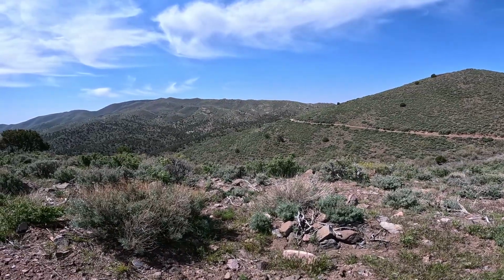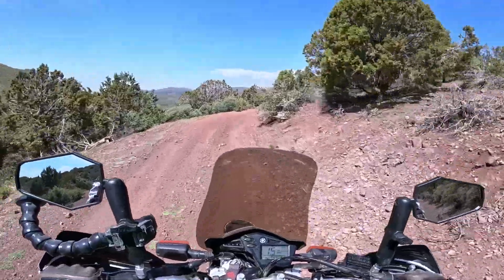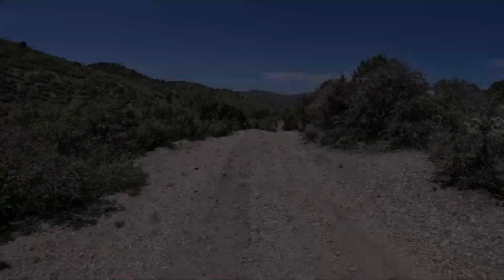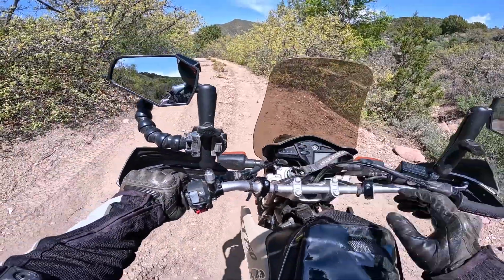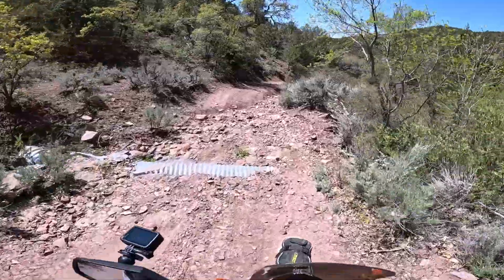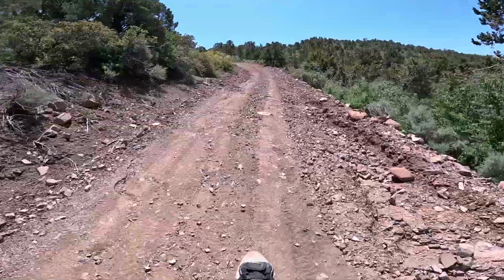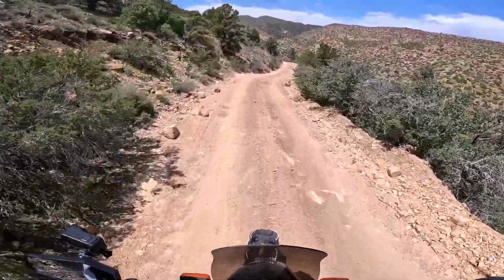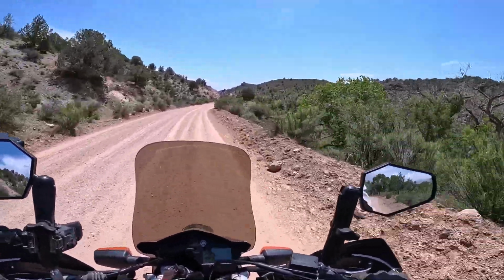Deep Into The Hills - Yamaha XT250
I return to an area I had just been for a deeper ride into the hills. I felt a little better being on a lighter bike with better tires in case things got interesting.
This ride turned out to be a lesson in climbing and descending since that's all I really did. I figured as much when I was looking at the topo map of the area. The tracks climb up and down the steep hills and I also took a shortcut at one point through a spot called Bull Canyon which had a few water crossings. Lots of steep grades and loose terrain, the XT250 had no problems riding in this!

Some Gear On My XT250:

Acerbis X Factor Hand Guards
Nelson Rigg Front Fender Bag
Nelson Rigg Adventure Tank Bag
Tusk Traverse Pannier Bags
Zeta Skid Plate